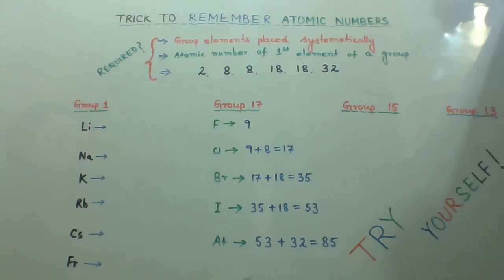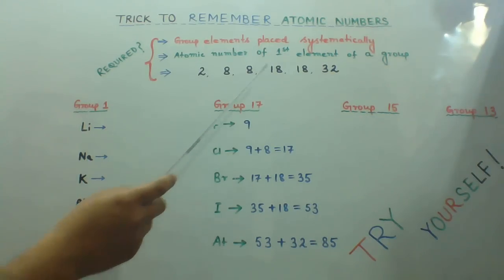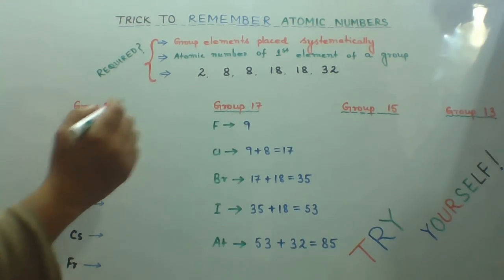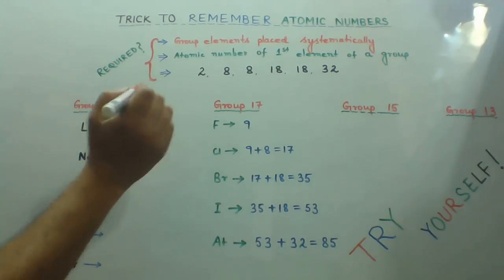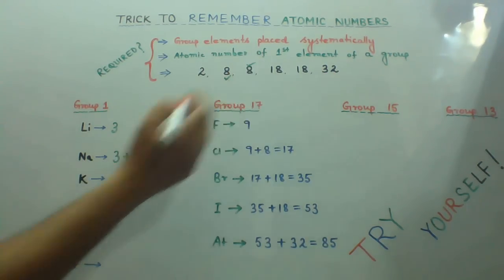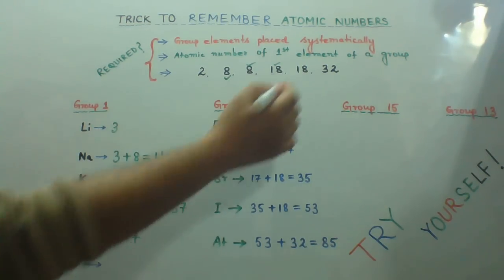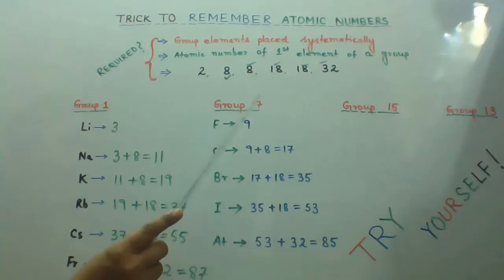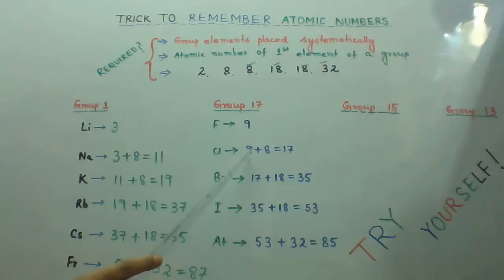Trick to Remember Atomic Numbers of any Element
Register for FREE ONLINE TEST.

Step 3: Get the USER ID and PASSWORD (to be sent to the student via email once step 1 and step 2 are completed)

--- LOGIN COTS [NEET 2019]
(Get lins to Download best study materials for your exam preparation, get all test codes)

  FEATURES
  *Appear test multiple times*
  *PDF test papers with answers/solutions*
  *NEET Tips & Tricks*
  *Free Best Study Materials*
  *Doubt Clearance*

Did you like the video? Please do let us know.

CheMentor helps students who are preparing for national level competitive exams like JEE, NEET, AIIMS and also XI & XII Board exams. Basically it’s a Chemistry learning platform for all engineering and medical aspirants across the country. Through this YouTube Channel, CheMentor provides Chemistry lecture videos and also tries to motivate and guide students to score good marks in their exams. It aims to make students’ preparation easy and interesting with the help of its simplified videos.

Regards,
NOIMUR RAHMAN